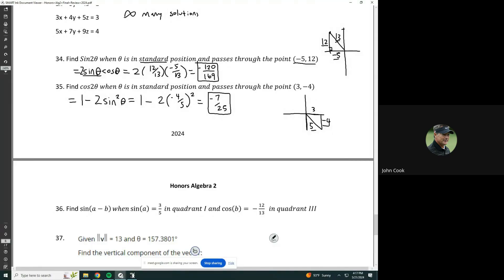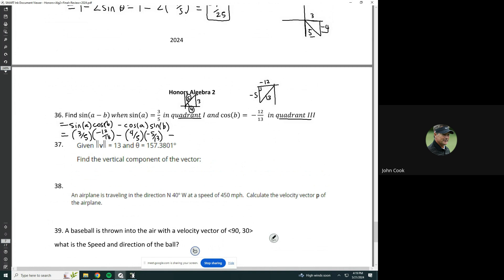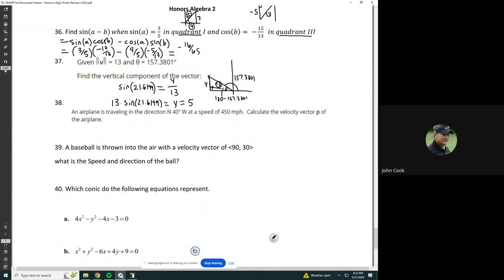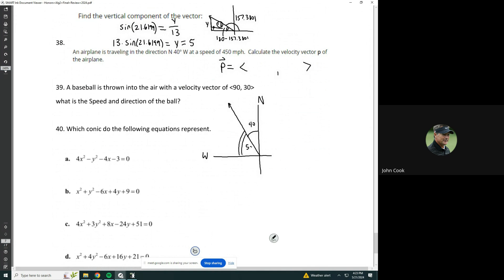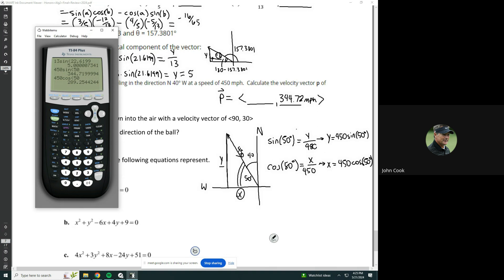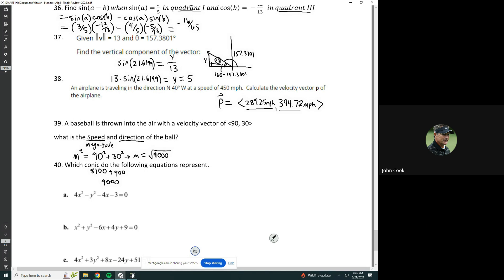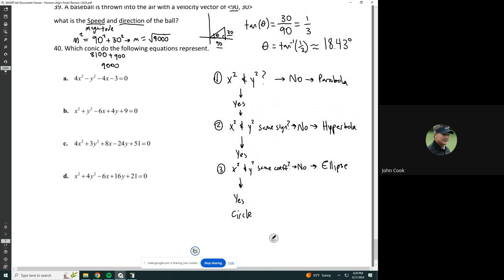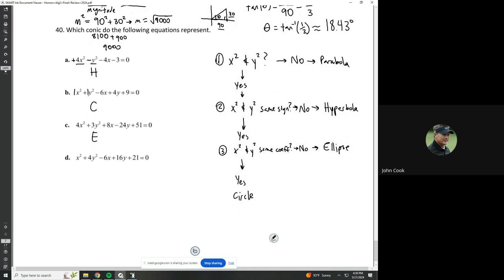Honors Algebra 2 STEM - Spring Final Exam Review Page 7